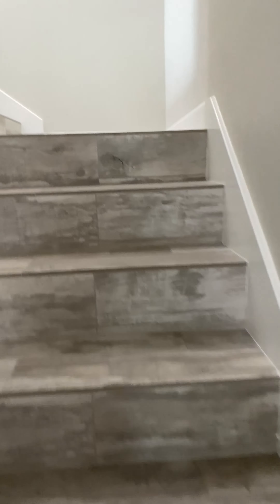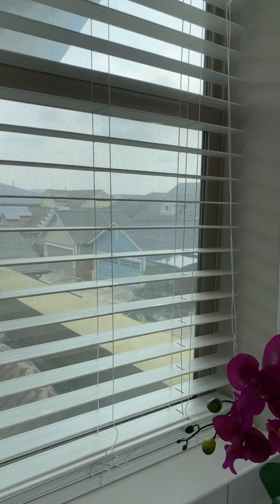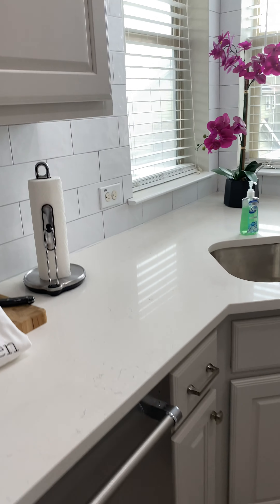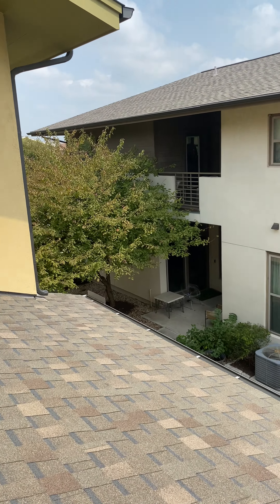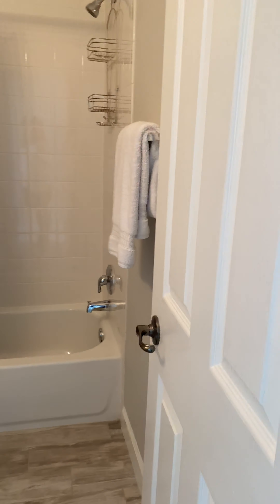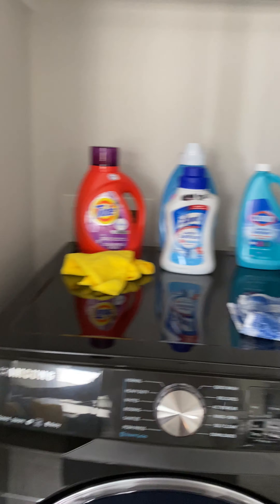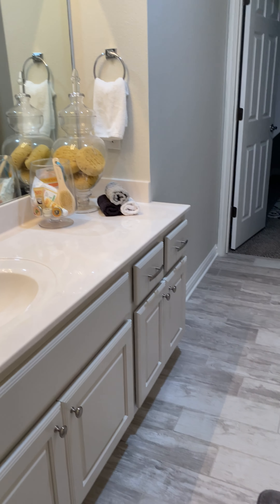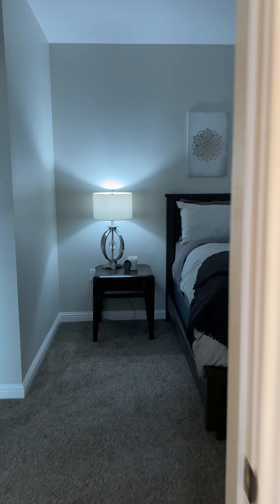September 19, 2020